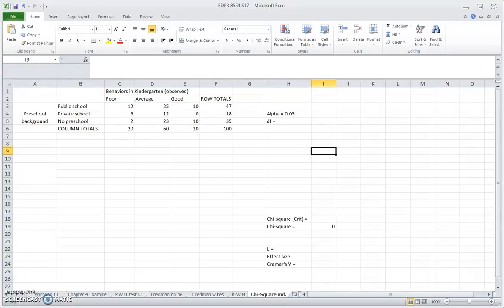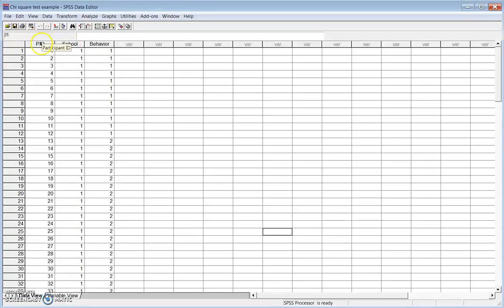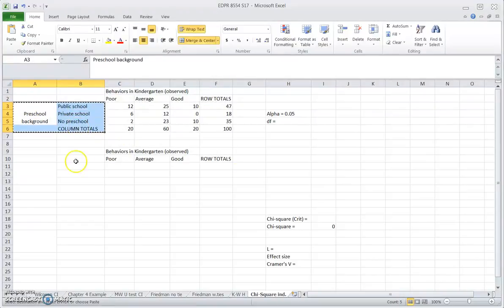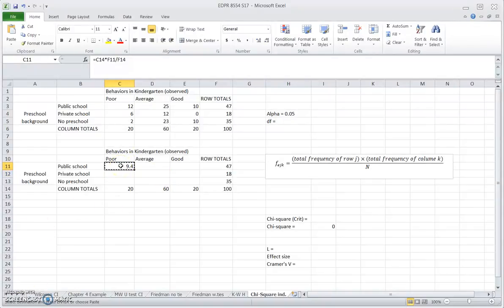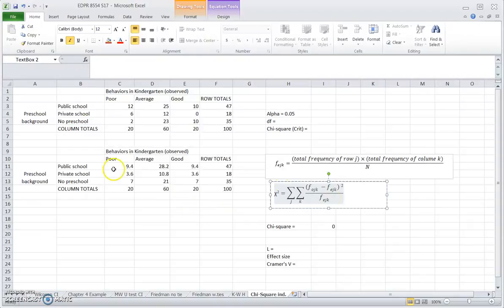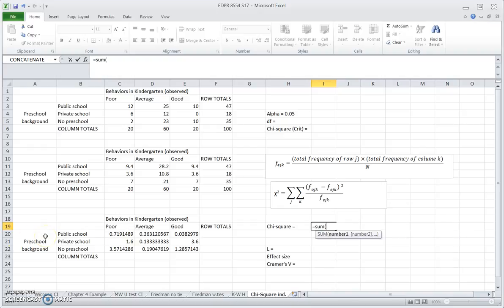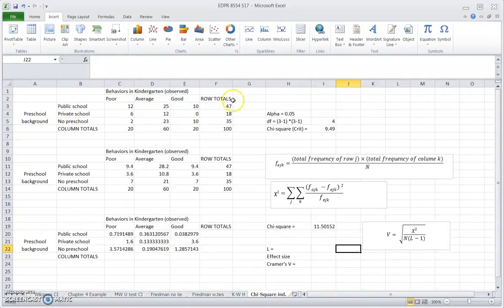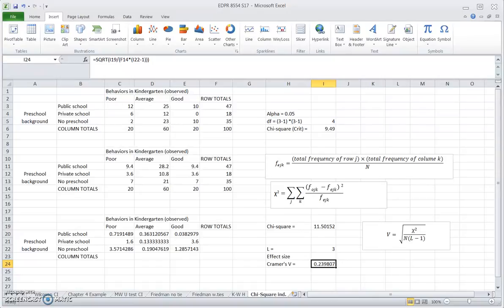Chi Square test of independence step by step in Excel